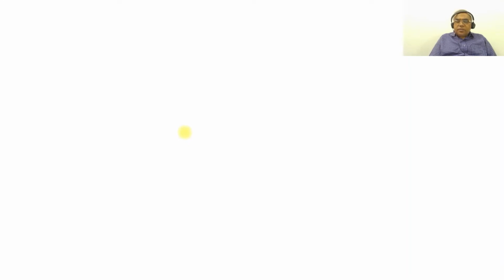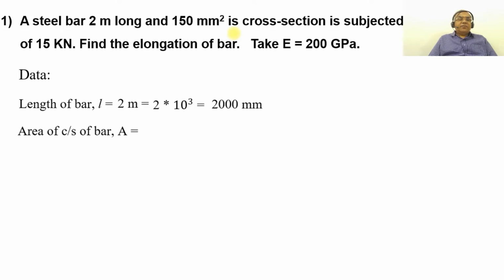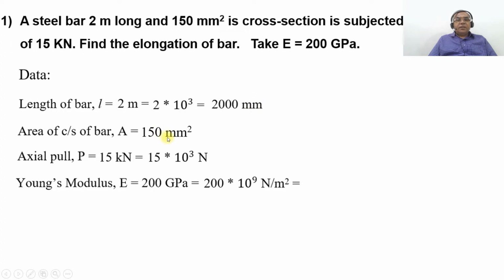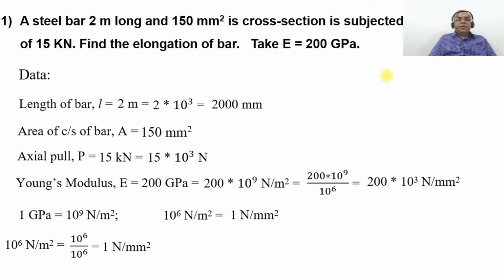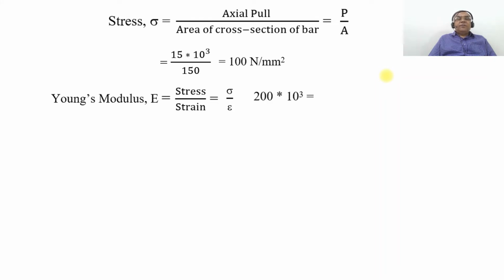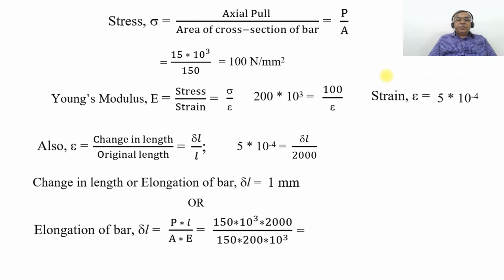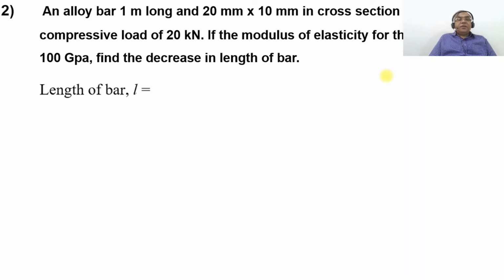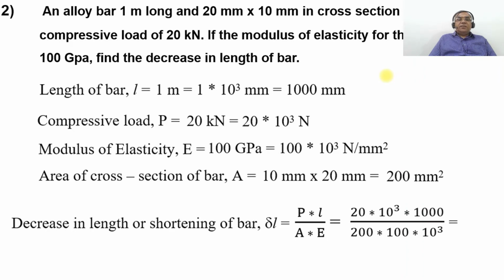P 1 & 2